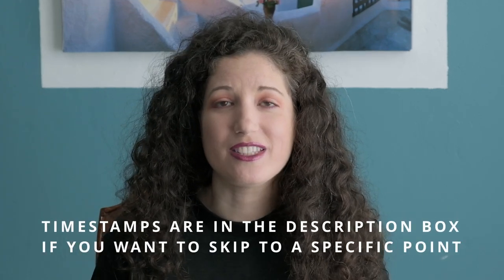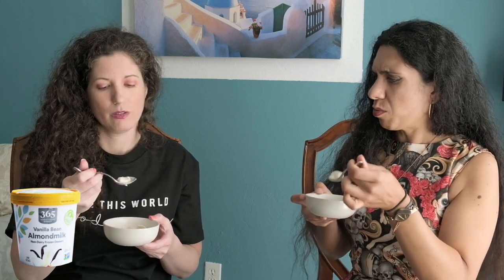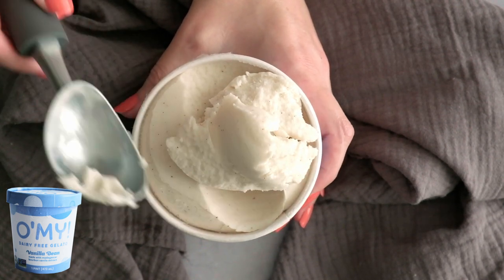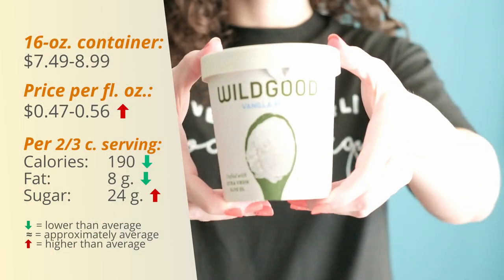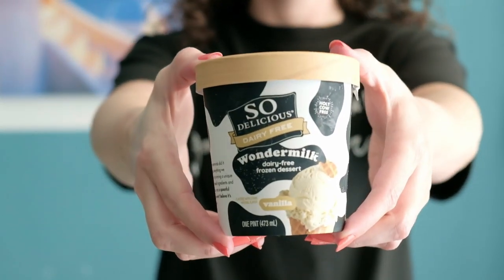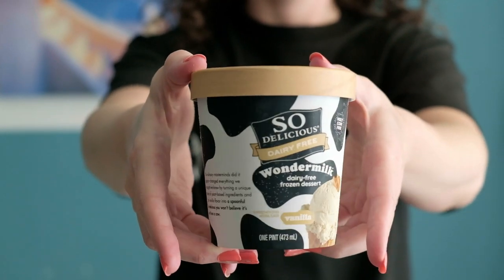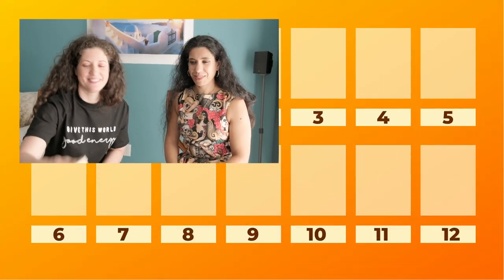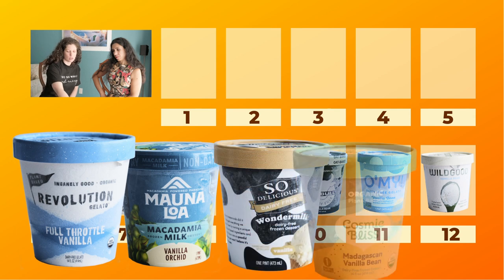We Taste-Tested 12 Vegan Ice Cream Brands to Find the Best (and Worst)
Special thanks to my taste tester Dominique (IG: @cinema.sewist) for her help in this video!

Well, there are way more vegan ice creams on the market than I ever could have guessed. Which is great, but I mean, I bought 12 pints of vegan ice cream. And could have bought more. To keep it even, we stuck with vanilla ice creams, which eliminated many brands that don't make plain vanilla. However, we found quite a few delicious options... and a couple that were so bad they could ruin friendships.

You can also read this as an article on my

Find me on the socials (IG, Pinterest, TikTok, FB) @msstephsunshine

Timestamps
00:00 Intro & Process
01:51 Cosmic Bliss Madagascan Vanilla Bean Frozen Dessert
03:17 365 Vanilla Almondmilk Non-Dairy Frozen Dessert
04:53 Mauna Loa Vanilla Orchid Macadamia Milk Frozen Dessert
06:42 O'My Vanilla Bean Dairy-Free Gelato
08:22 Revolution Gelato Full Throttle Vanilla
09:40 Forager Vanilla Bean Frozen Dessert
11:25 Wildgood Vanilla Frozen Dessert
14:26 So Delicious Vanilla Wondermilk Frozen Dessert
17:27 Favorite Day Vanilla Bean Non-Dairy Frozen Dessert
19:18 No Bull Vanilla Bean Oat-Based Frozen Dessert
20:55 Oatly Vanilla Non-Dairy Frozen Dessert
22:43 Nada Moo! Vanilla Bean Frozen Dessert
24:09 Final Ranking & Summary